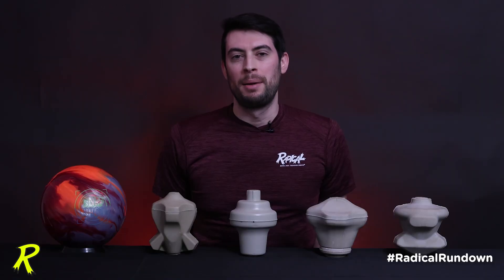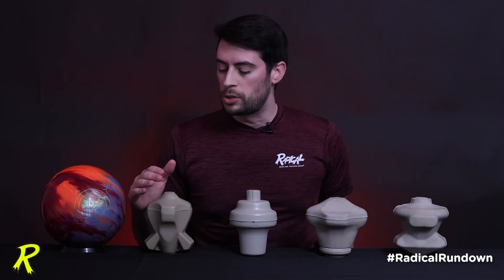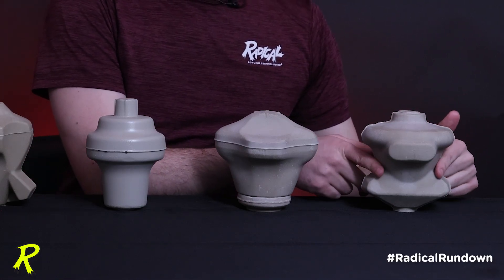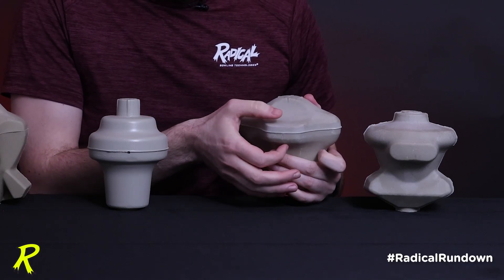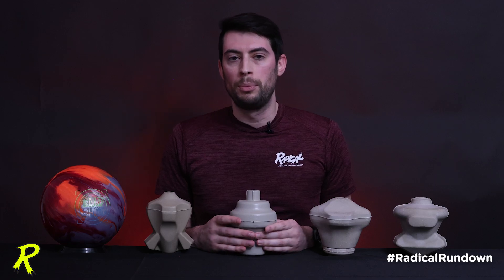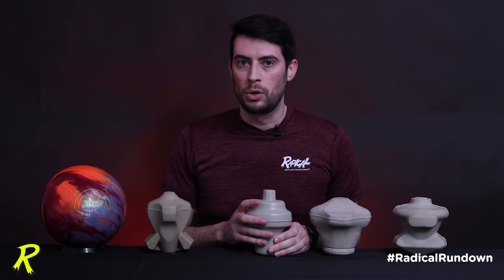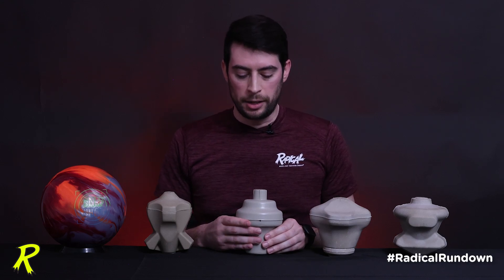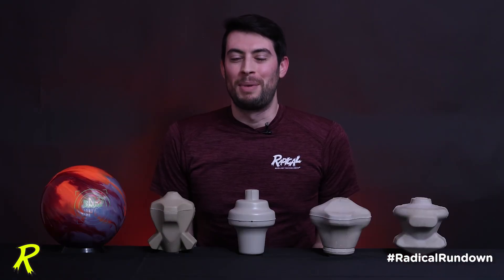Radical Snapshot "Super-Symmetrical" Core | Deep Dive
Welcome back to the RadicalRundown! This week, we have Brunswick Core Engineer Bryan Buckosh to give a complete overview of the new "Super-Symmetrical" Snapshot core.

Questions? Comments? Post them below!